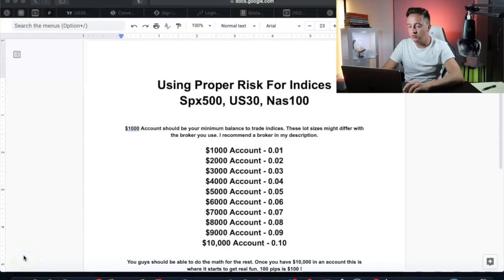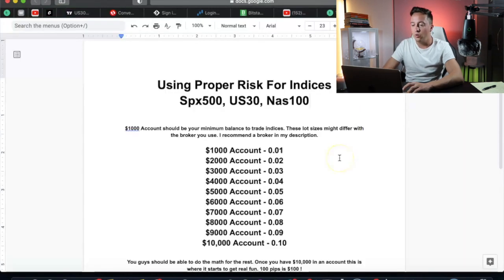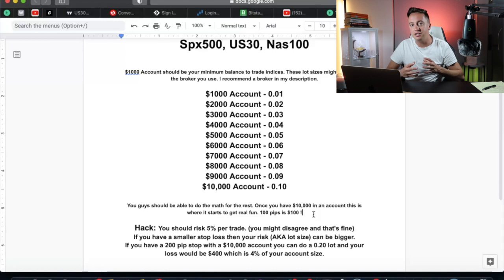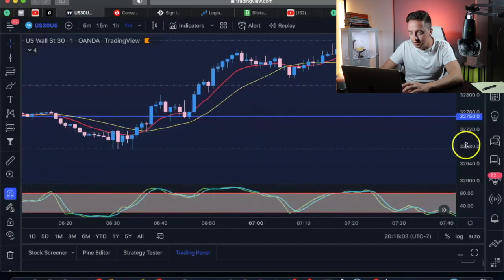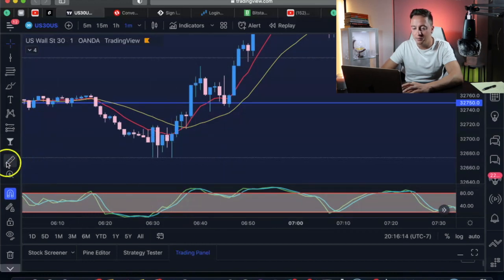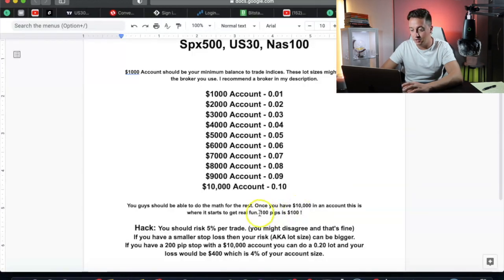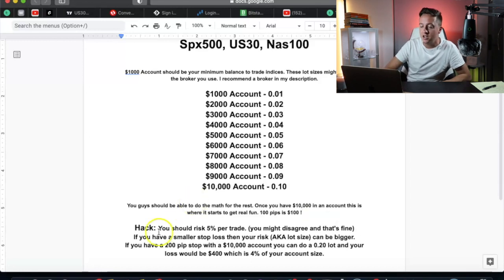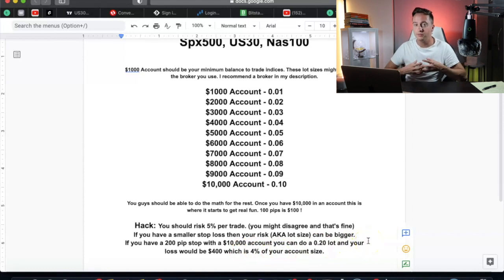How to Start Trading US30 Step by Step